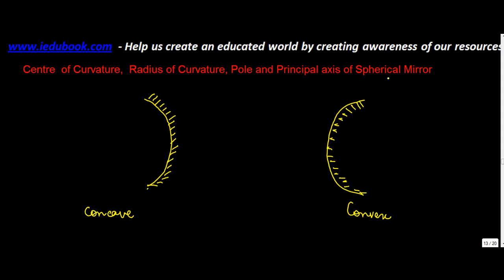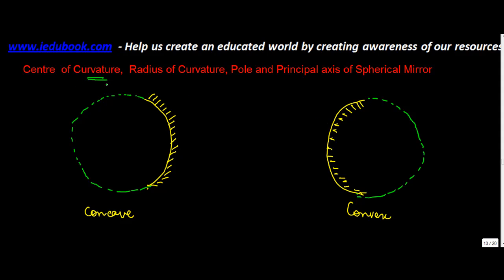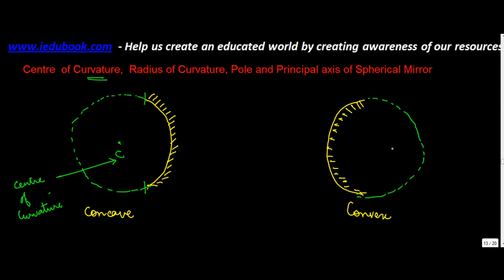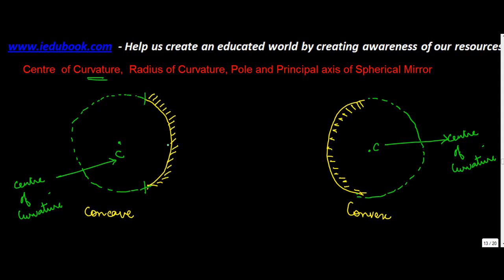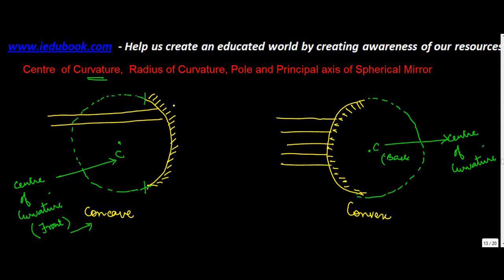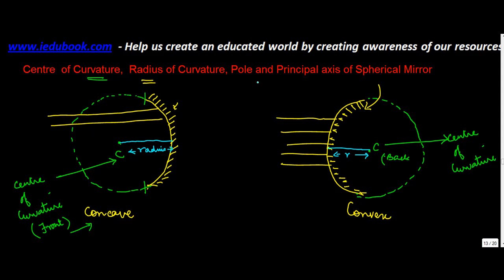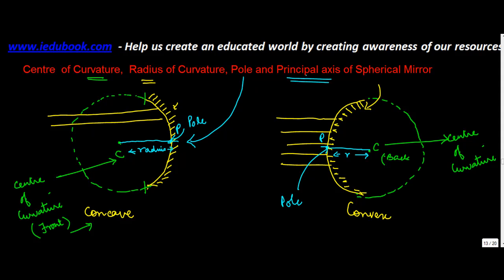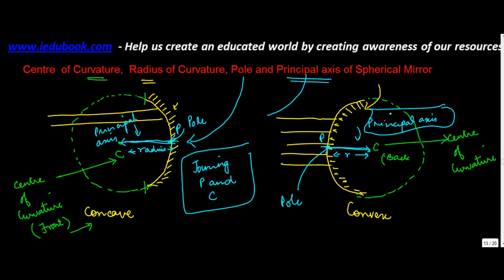Centre, radius of Curvature, Pole and Principal axis of Spherical Mirror - Physics Class X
Learn About - Centre, radius of Curvature, Pole and Principal axis of Spherical Mirror - Physics Class X - Geometry - Maths - Class 10/X - ISCE,CBSE